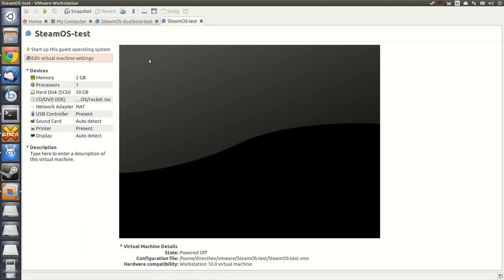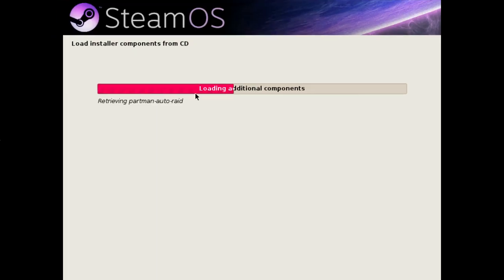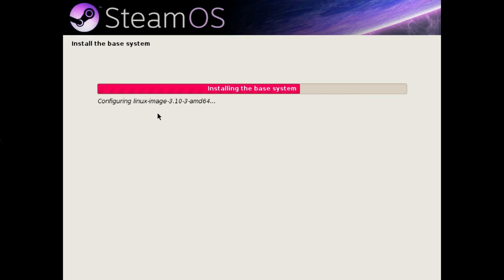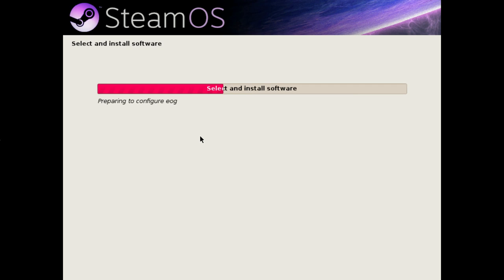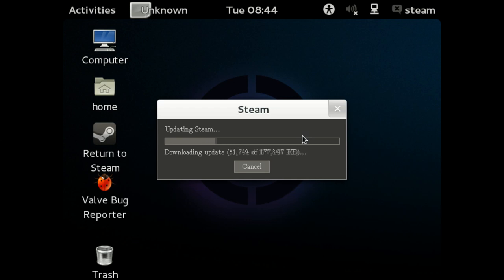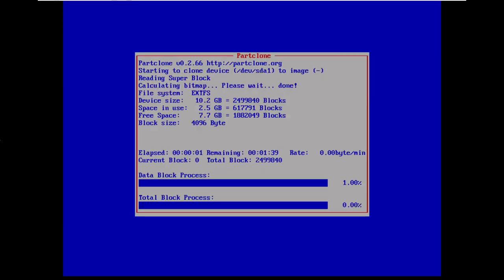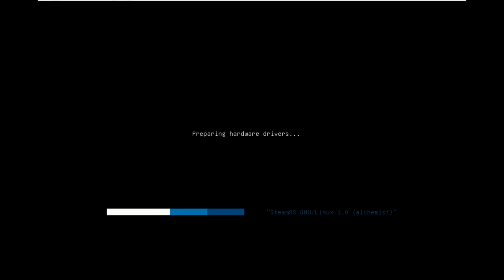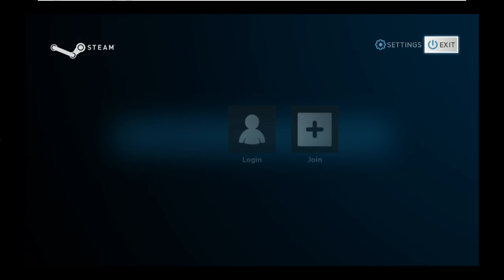Stephenson's Rocket 93plus1 tutorials: Automatic installation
Stephenson's Rocket is an enhanced installer for SteamOS.

This video shows you using Stephenson's Rocket in its simplest configuration, to install SteamOS on a single hard disk for a dedicated computer. You should watch this video even if you want to use one of Stephenson's Rocket's other installation modes, as the post-installation stuff is common to every install mode.

Stephenson's Rocket is the new name for Ye Olde SteamOSe.

IRC directhex on OFTC or Freenode